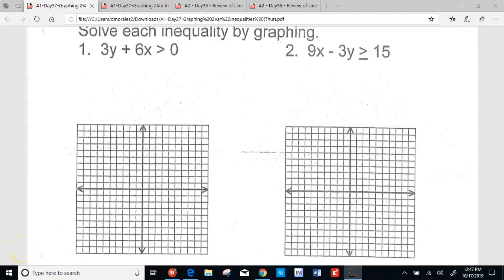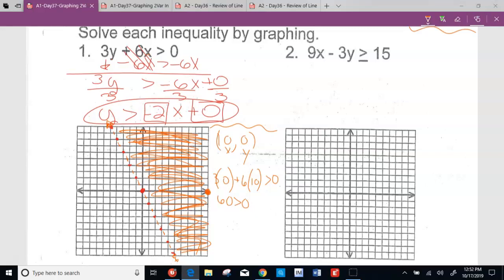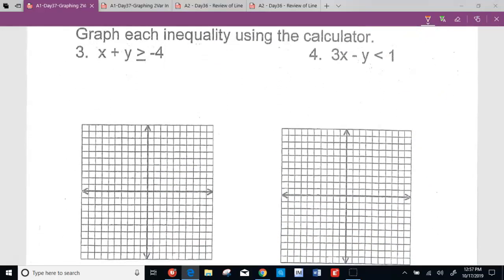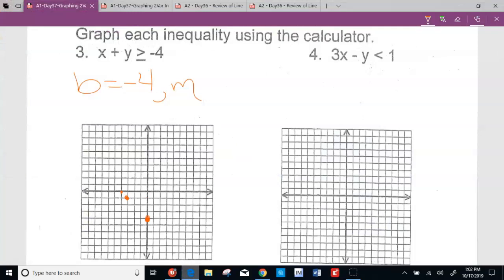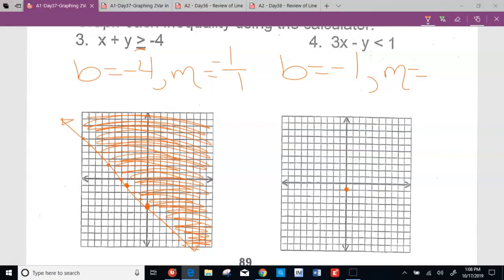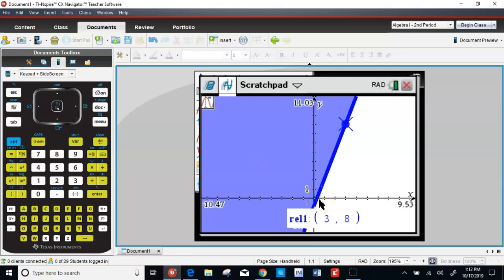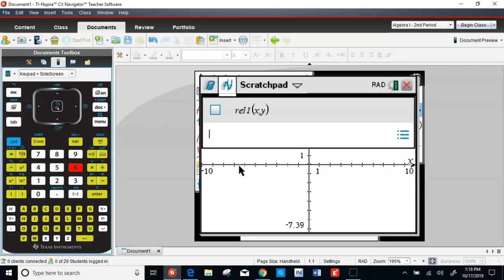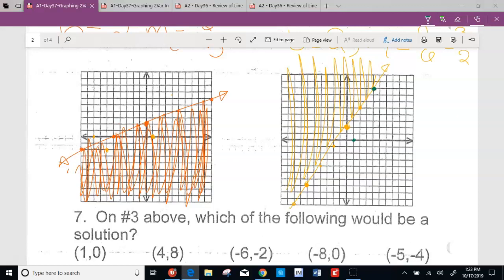Graphing Inequalities in Two-Variables